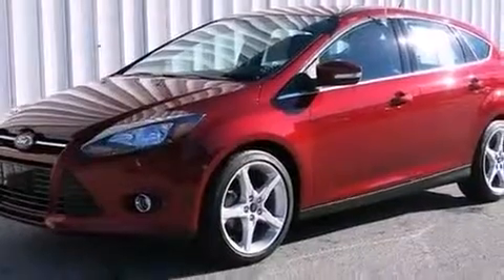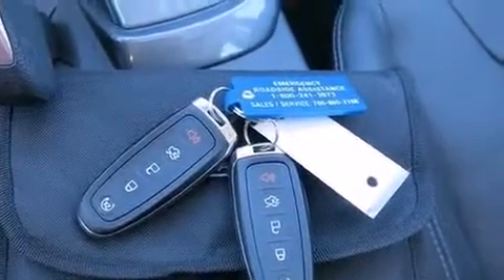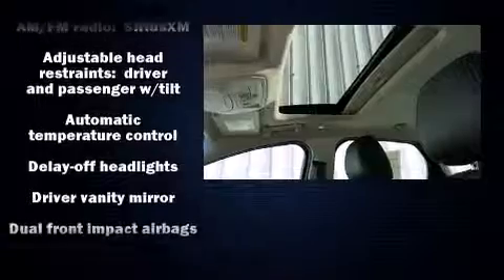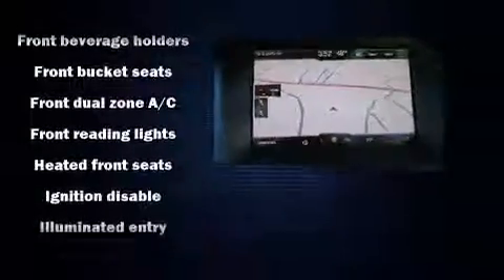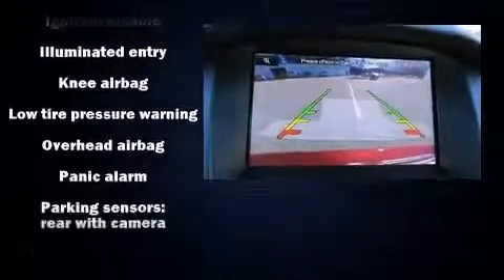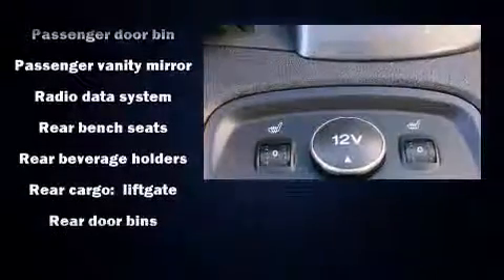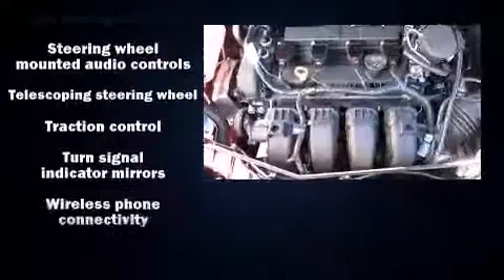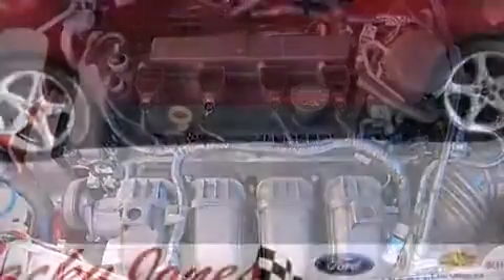2013 Ford Focus Titanium in Cleveland, GA 30528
Climb inside the 2013 Ford Focus. This 4 door, 5 passenger hatchback has not yet reached the 20,000 mile mark! It features an automatic transmission, front-wheel drive, and a 2 liter 4 cylinder engine. All of the premium features expected of a Ford are offered, including: a trip computer, heated seats, fully automatic headlights, turn signal indicator mirrors, cruise control, an overhead console, and remote keyless entry. Features such as automatic climate control and leather upholstery prove that economical transportation does not need to be sparsely equipped. Storage solutions are integrated throughout the interior, demonstrating thoughtful attention to detail. Premium sound drives 10 speakers, providing you and your passengers a sensational audio experience. Side curtain airbags deploy in extreme circumstances, shielding you and your passengers from collision forces. This vehicle has achieved Certified Pre-Owned status, by passing Ford's rigorous certification process. We have the vehicle you've been searching for at a price you can afford. Please don't hesitate to give us a call.